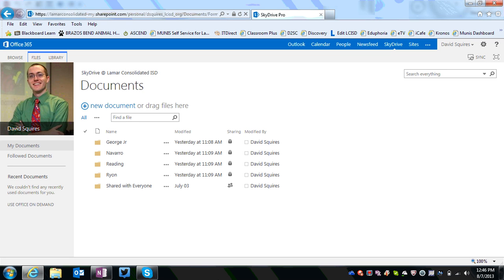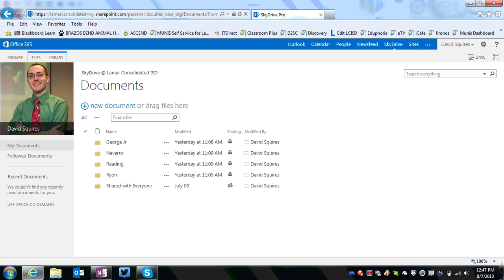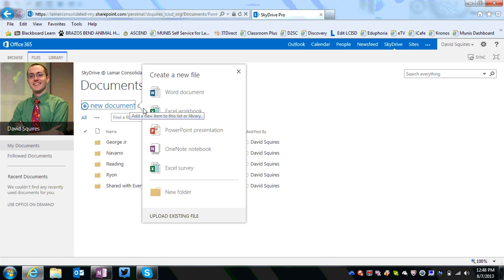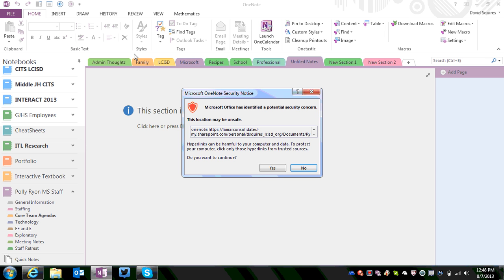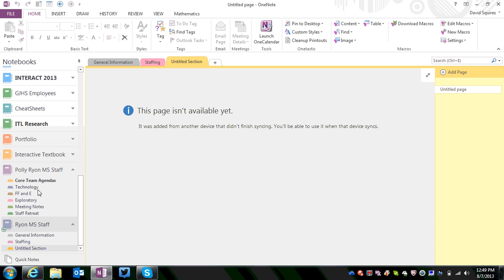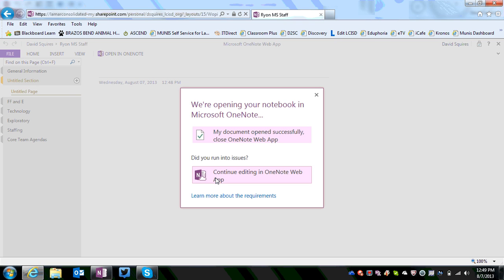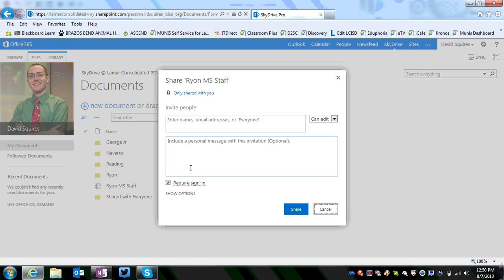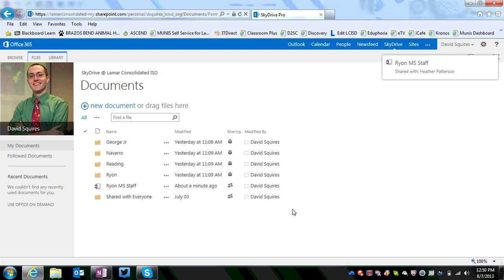OneNote 2013: Move Notebook to Office 365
If you've created a OneNote notebook using a personal Windows Live/Skydrive account, you may want to move the notebook into Office 365 so that you can easily share the notebook with your LCISD colleagues.  Check out this video tutorial to learn how!